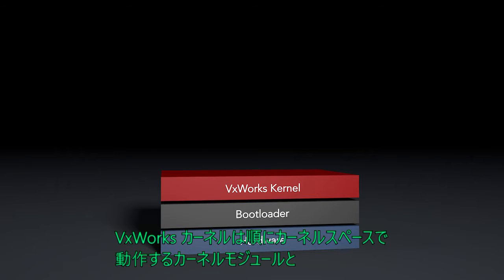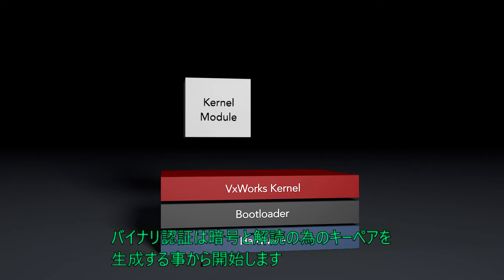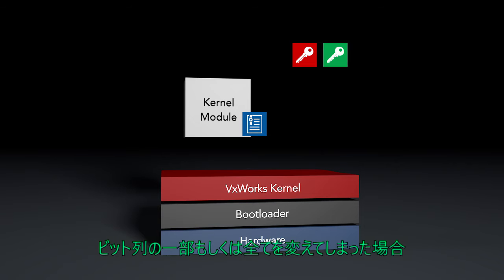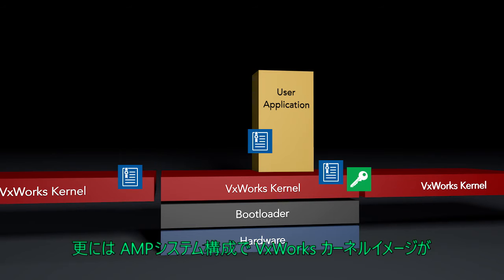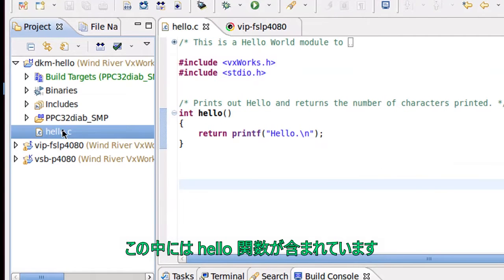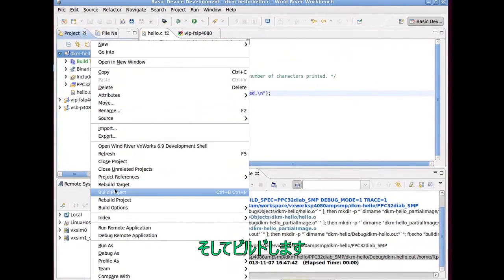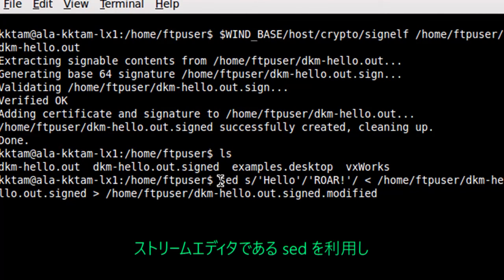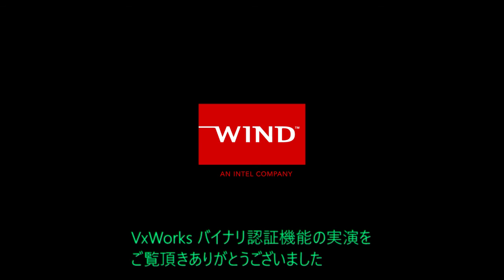VxWorks バイナリ認証機能 日本語字幕版